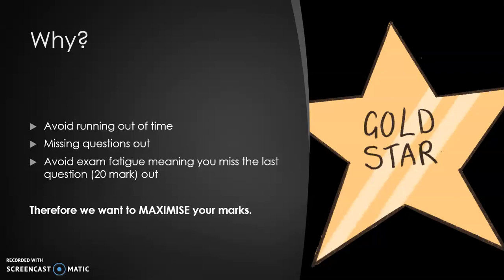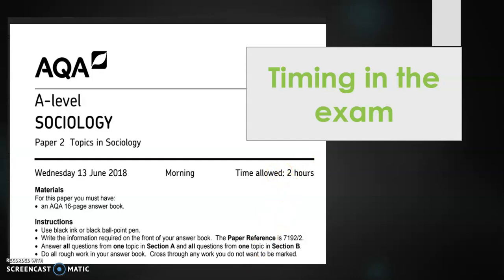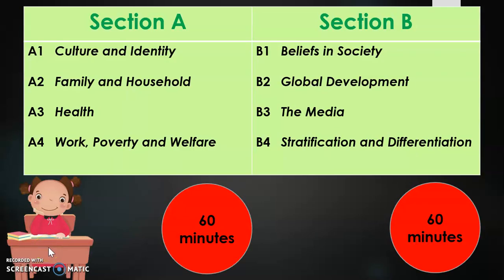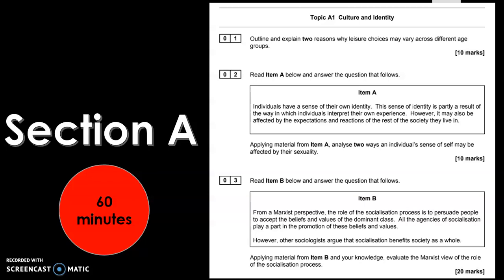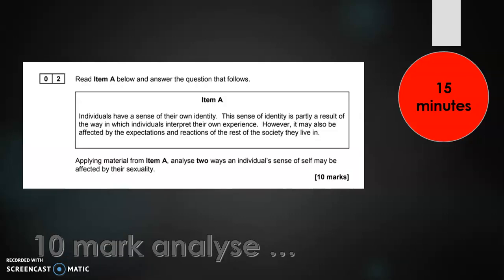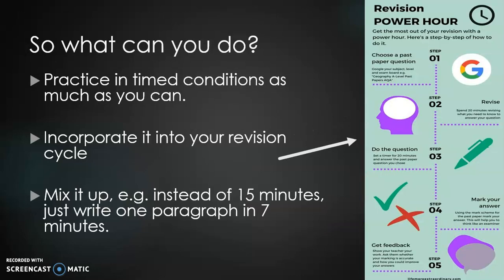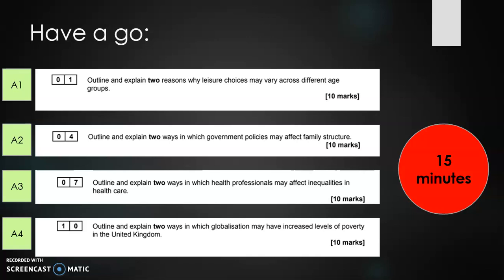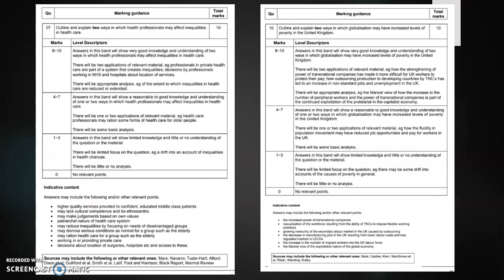A* Sociology Exam Skills (Timing in Paper 2)